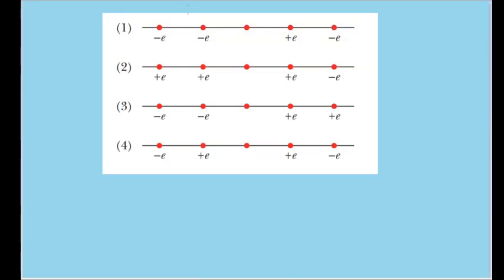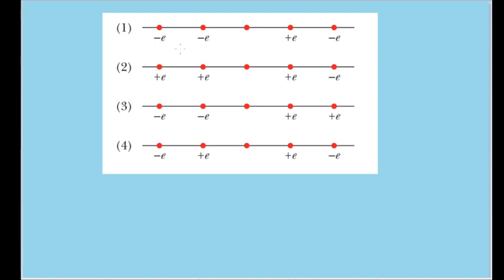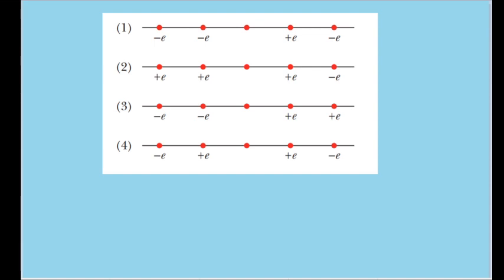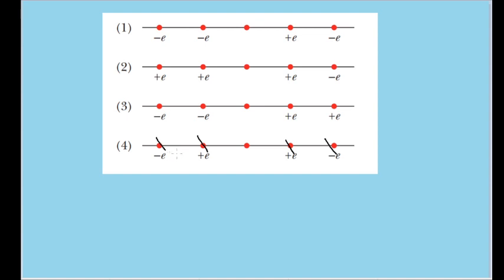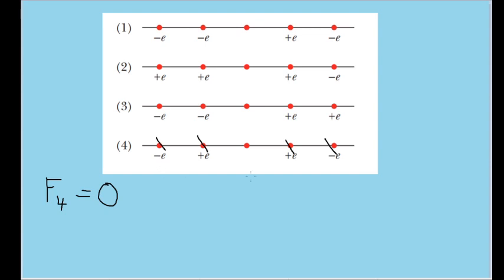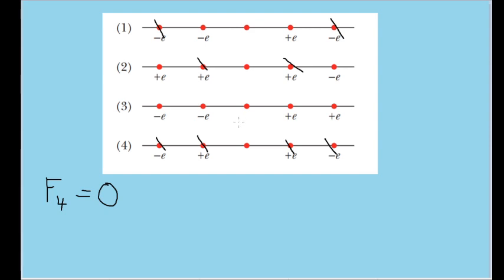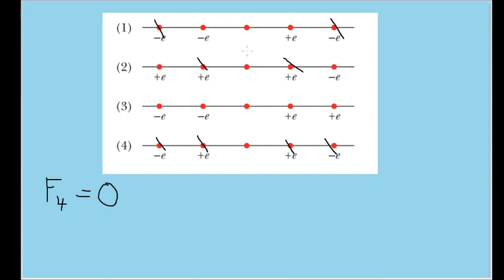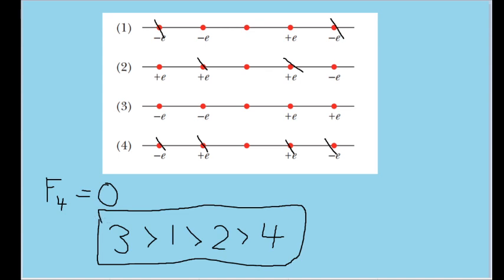The figure shows four situations in which five charged particles are evenly spaced along an axis.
The figure shows four situations in which five charged particles are evenly spaced along an axis. The charge values are indicated except for the central particle, which has the same charge in all four situations. Rank the situations according to the magnitude of the net electrostatic force on the central particle, greatest first.